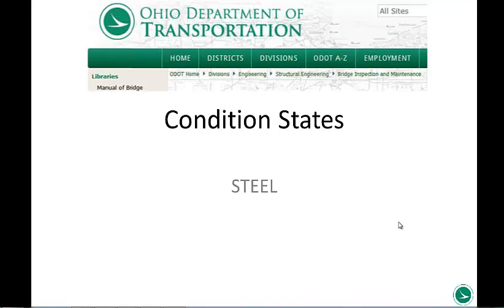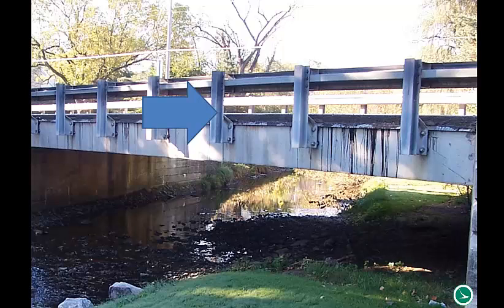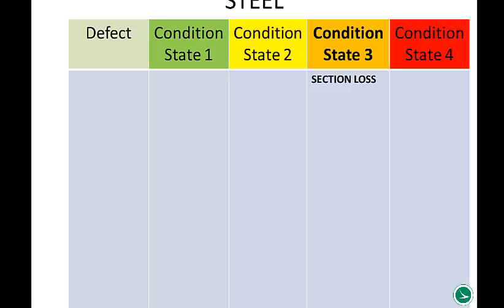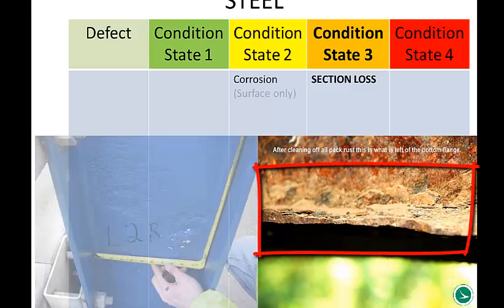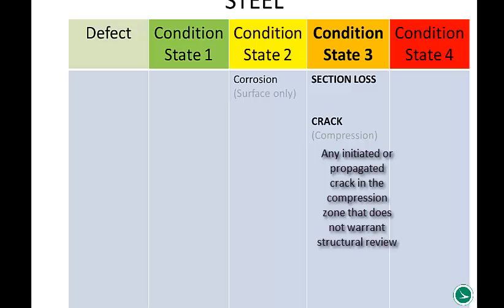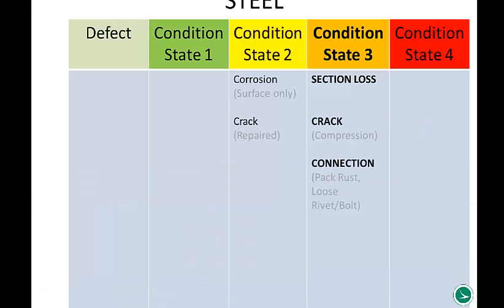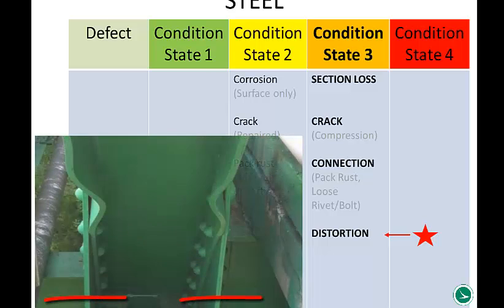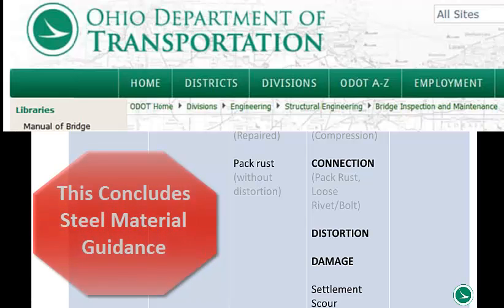Condition State Tutorial Steel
Assigning condition states for steel materials on bridges